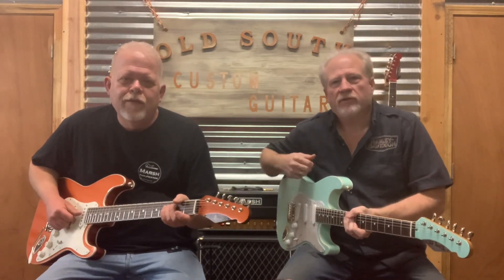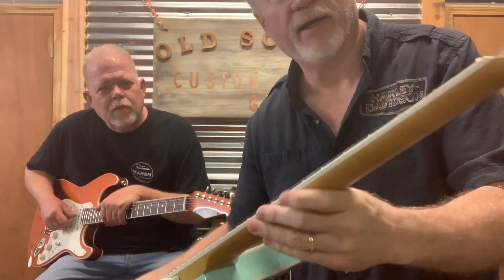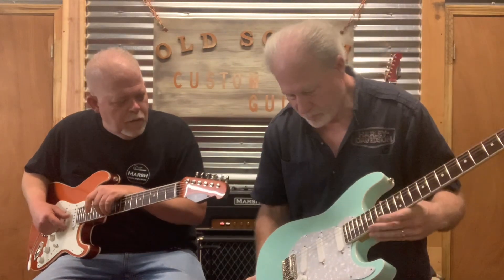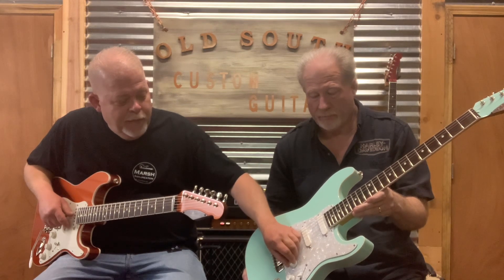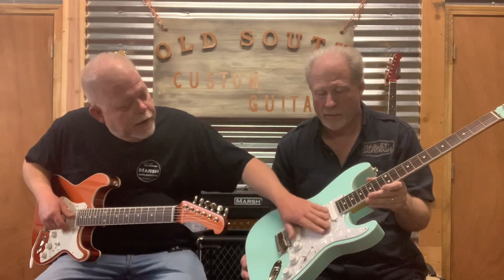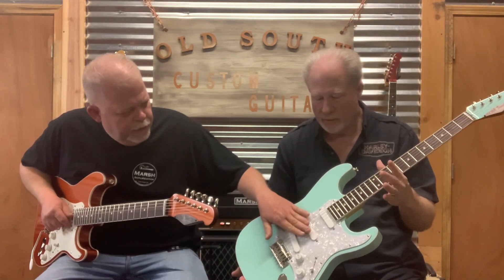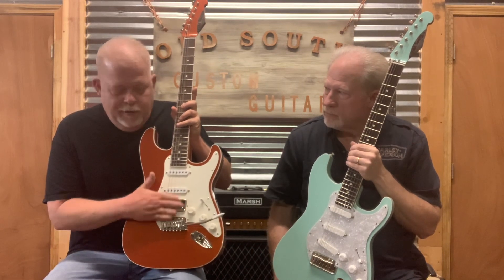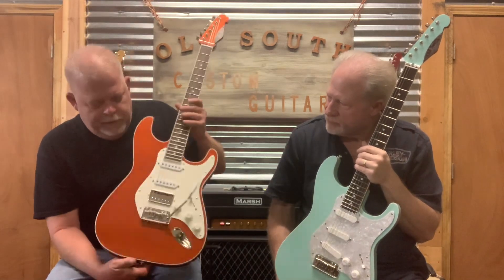Old South Custom Guitars Small Block Model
In this video we give you a breakdown of Old South Custom Guitars Small Block Model. We go through what’s goin on with his model and some options you can choose.